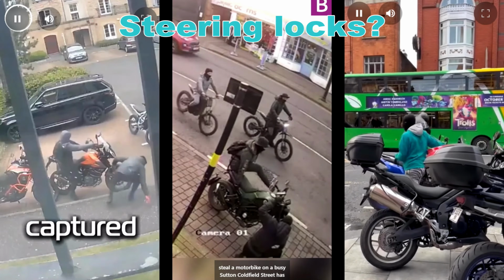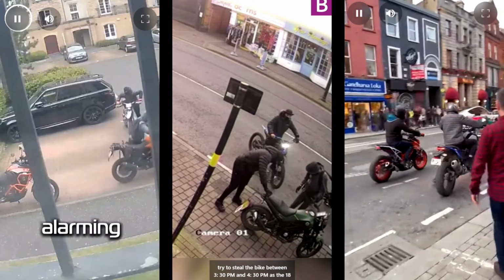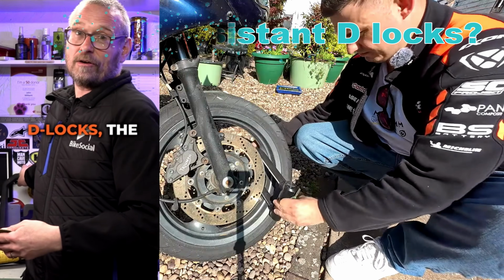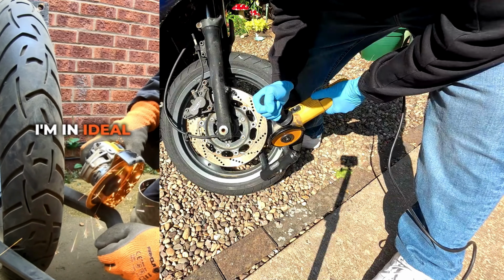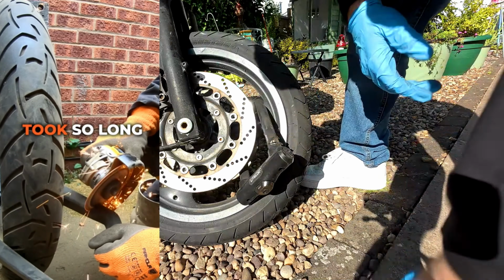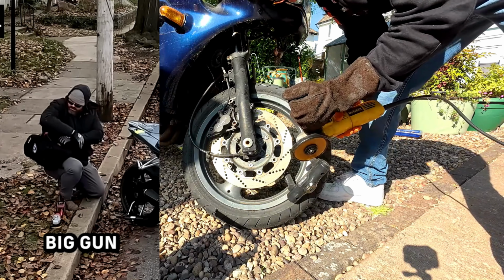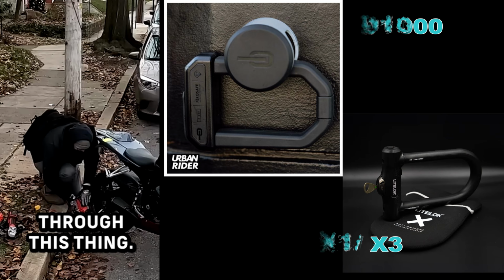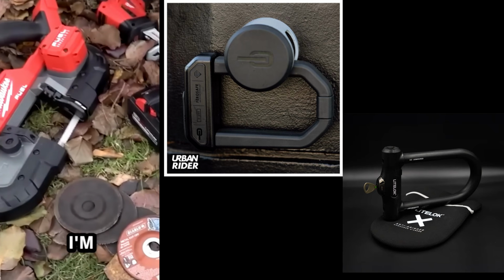Motorbike theft prevention in the UK.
There is an epidemic in the UK of motorcycle theft. Over 15,000 motorbikes were stolen in the UK in 2024.

Factory fitted steering locks and immobilisers will not prevent your motorbike from being stolen! The steering lock can be snapped in seconds and the bike pushed away so the thief has as long as they want to defeat the immobiliser and ignition.

The majority of disc locks can be smashed or hammered off very quickly. Most chains can be cut or snipped.

Use multiple quality locks everytime! Fit trackers.

I am a retired Police Detective with a lot of experience in the theft of vehicles including motorbikes.